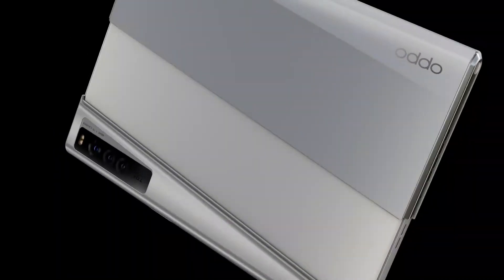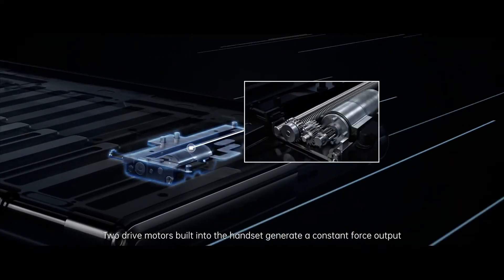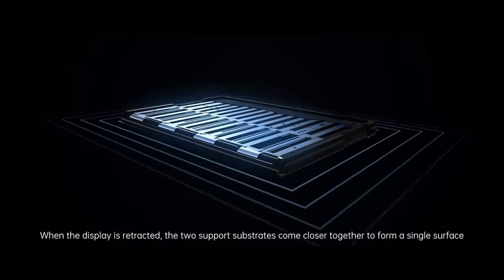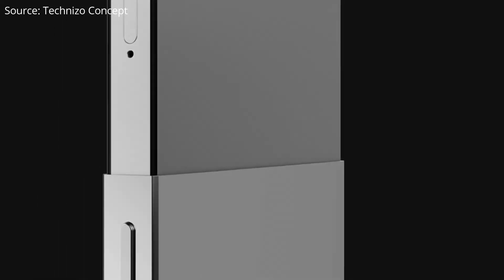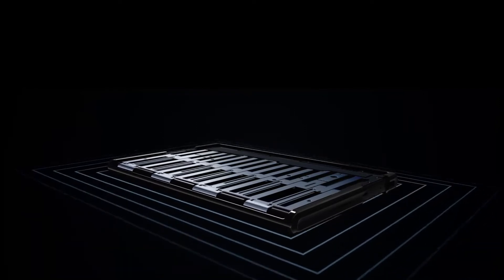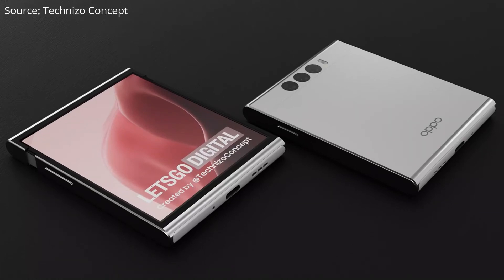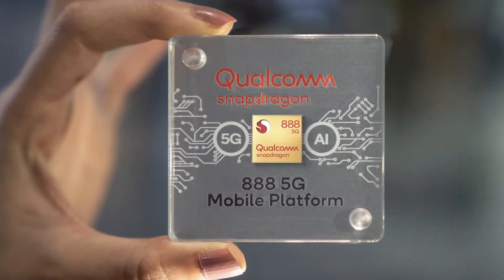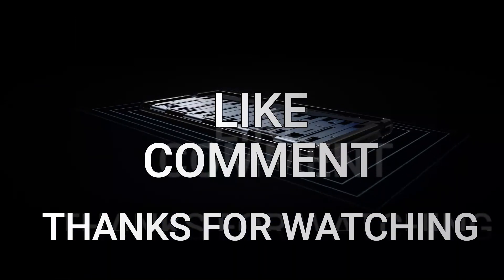OPPO Respond To Samsung On Foldable Smartphone!!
✅Please Guys Preorder ON✅
Samsung Galaxy Z Fold3
Samsung Galaxy Z Flip3
Samsung Galaxy Watch 4
Samsung Galaxy bud 2

So oppo plan to release their best Foldable or rollable smartphone as case may be in the upcoming year and it seems to be one of the best rollable smartphone in line we have ever seen, And this is just like a reply to Samsung when it comes to foldable device.